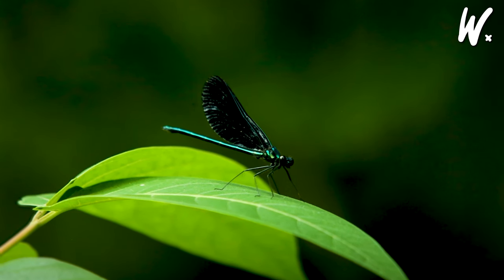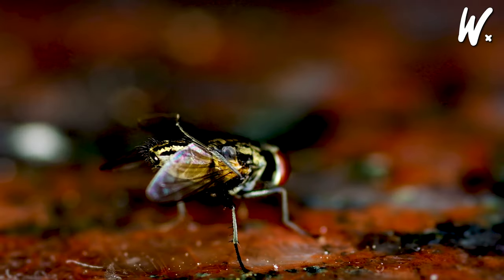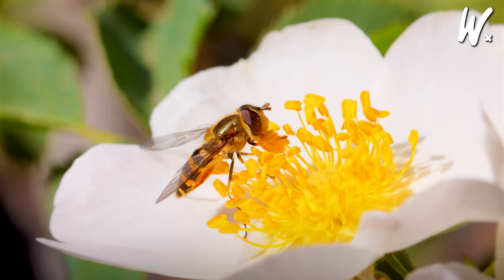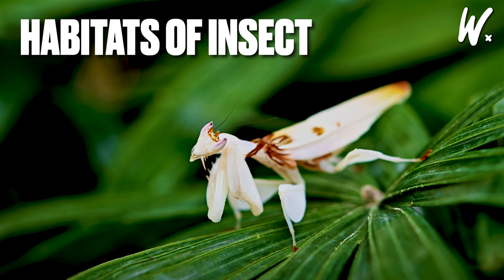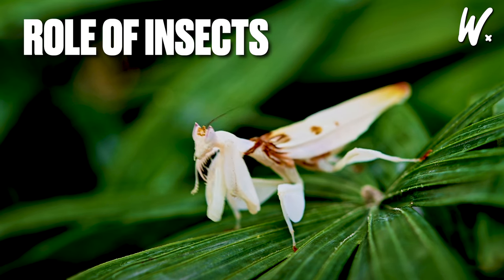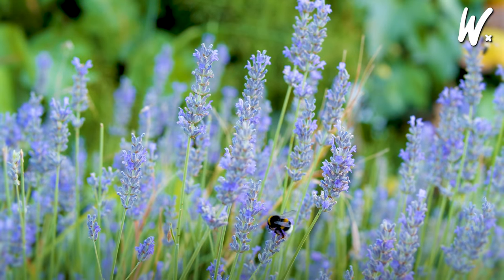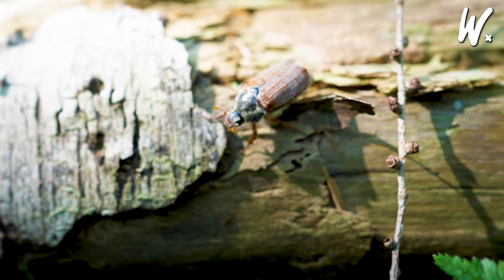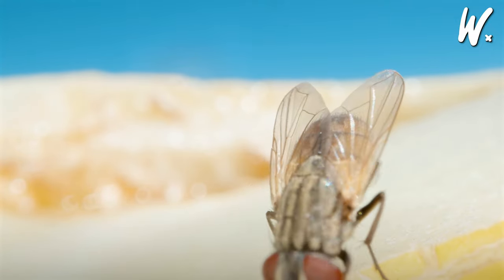Forms, Transformations & Roles Of Insects 🐛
From bustling butterflies to fierce ladybugs, insects rule our planet! This video dives into their amazing world, exploring their diverse forms, incredible transformations, and crucial roles in nature's symphony. Discover how they pollinate our food, clean up the environment, and keep the ecosystem humming. But these tiny titans face threats. Learn how we can protect them and ensure a healthy future for all.